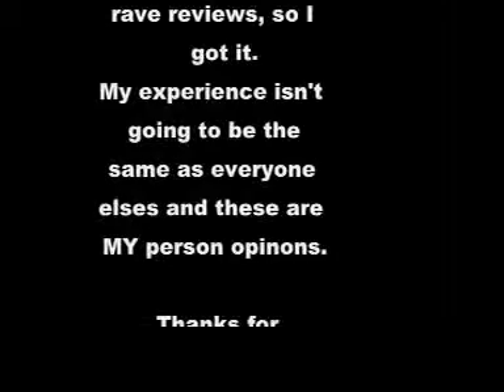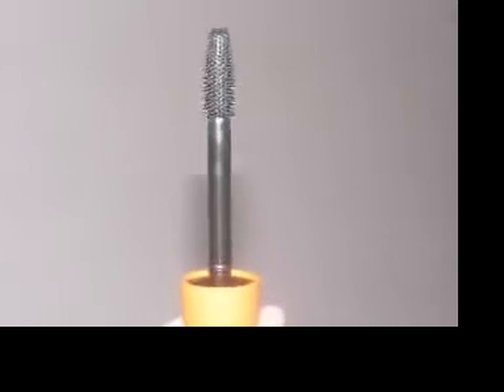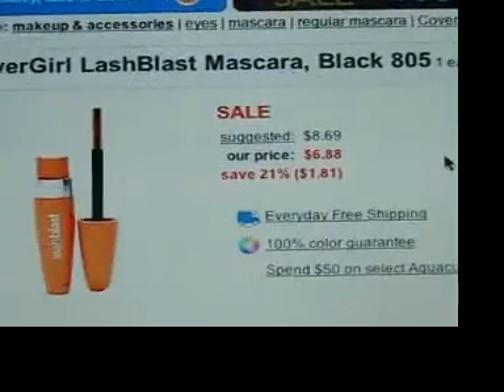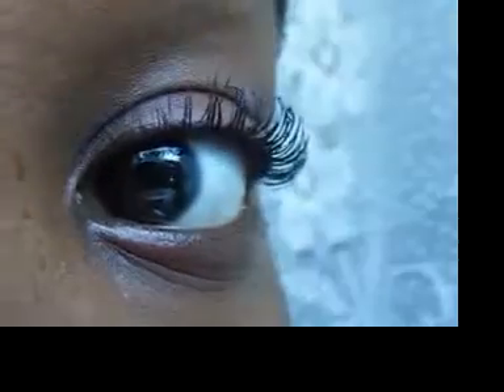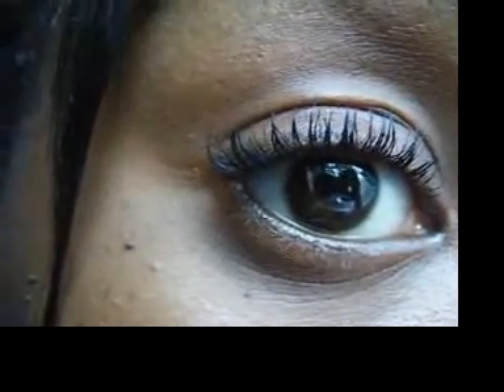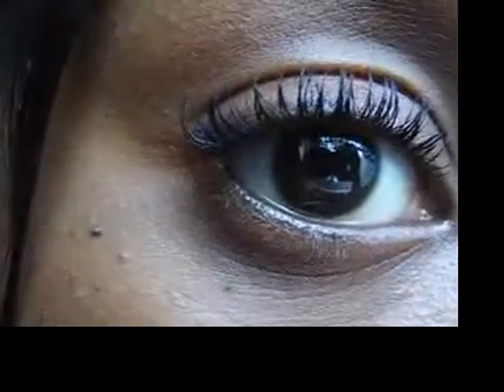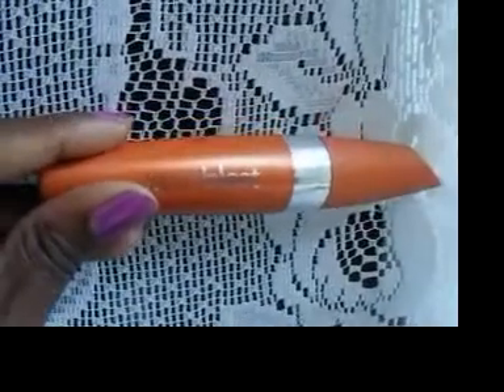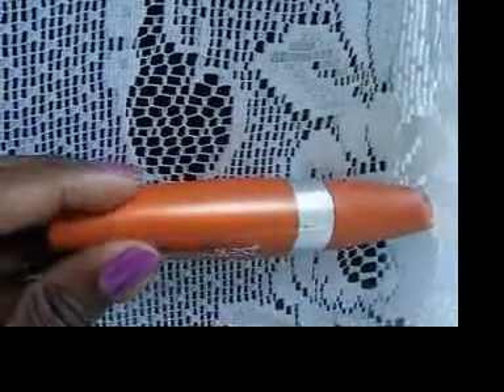Lashblast review!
Everyone wanted me to get it. So heres my take on it.

My camera IS NOT fixed.
I made this before I gave it in for repair.
I luv u guys!

#6 - Most Discussed (Today) - Howto & Style - Canada
#10 - Top Rated (Today) - Howto & Style - Canada